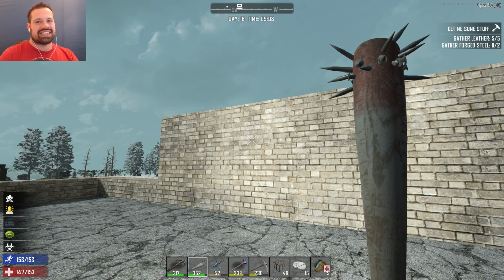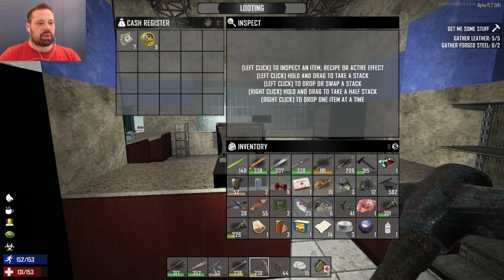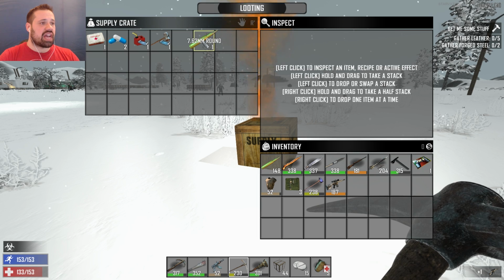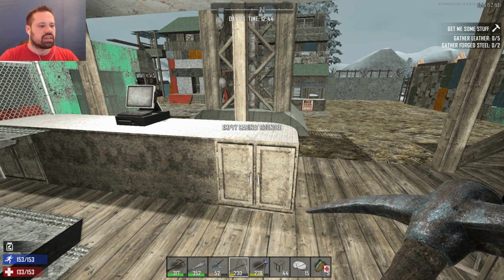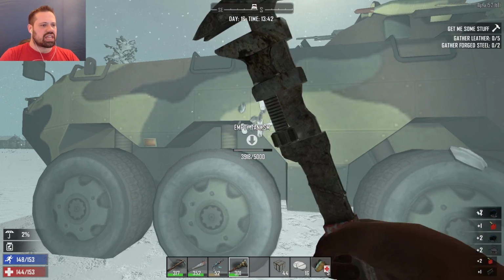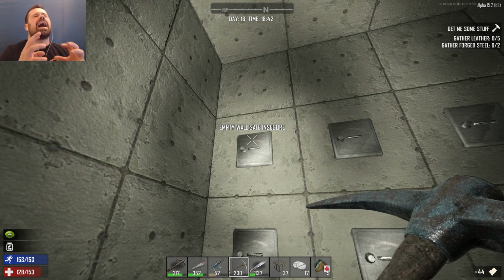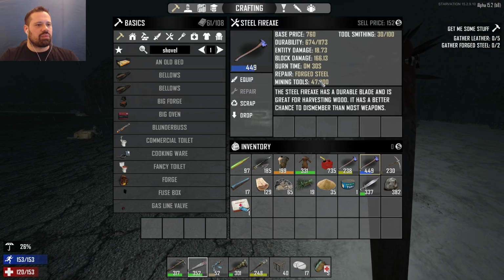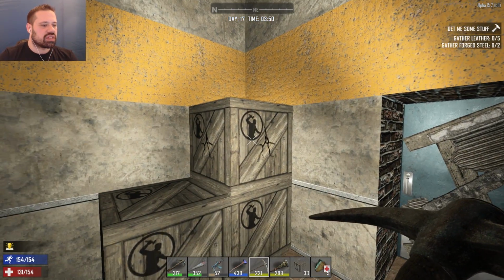So many Safes | 7 Days To Die Starvation | E25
7 Days To Die Modded Gameplay Alpha 15 Let's Play Walkthrough
RandomGen Seed ► SurvA15S01

7 Days to Die has redefined the survival genre, with unrivaled crafting and world-building content. Set in a brutally unforgiving post-apocalyptic world overrun by the undead, 7 Days to Die is an open-world game that is a unique combination of first person shooter, survival horror, tower defense, and role-playing games. It presents combat, crafting, looting, mining, exploration, and character growth, in a way that has seen a rapturous response from fans worldwide. Play the definitive zombie survival sandbox RPG that came first. Navezgane awaits!

GAME FEATURES

Explore
Huge, unique and rich environments, offering the freedom to play the game any way you want with many unique biomes.

Build
Take over a ruin, or build from the ground-up. Design your fortress to include traps and defensive positions to survive the undead - the world is fully destructible and moldable.

Cooperate or Compete
Work together cooperatively to build settlements or work against each other raiding other player’s bases, it’s really up to you in a wasteland where zombies and outlaws rule the land.

Create
Unleash your creativity and build the ultimate world by yourself or with friends. Enjoy unlimited access to nearly 400 in-game items and 1,200 unique building blocks in creative mode.

Improve
Increase your skills in a multitude of active and passive disciplines. 7 Days to Die is the only true survival RPG with nearly 50 multi-tiered skill and perk groups.

Choose
Play the Navezgane campaign world, or dive back in with friends in a randomly-generated world with cities, towns, lakes, mountains, valleys, roads, caves and wilderness locations. The possibilities are infinite with over 300 locations.

Combat
Encounter a wide variety zombie archetypes including special infected with unique behaviors and attacks.

Survive
Experience real hardcore survival mechanics with over 45 buff boosts/ailments along with dynamic cold and hot weather to contend with.

Destroy
Buildings and terrain formations can collapse under their own weight from structural damage or poor building design.

Loot
Scavenge the world for the best guns, weapons, tools, armor, clothing, and vehicle parts which have quality ranges which govern attributes to provide hundreds of thousands of item permutations.

Quest
Find dynamic treasure maps left by survivors and dig for real buried loot. Discover quest notes and complete them for rewards and skill points.

Customize
Create your own character or pick a preset and customize in-game even more with a huge selection of clothing and armor you can craft or loot in the world.

Drive
Enjoy the badass vehicle system where you find all the parts, learn all the recipes and craft and augment your own vehicle.

Farm or Hunt
Plant and grow gardens for sustainable resources or head out into the wilderness and hunt wild animals.